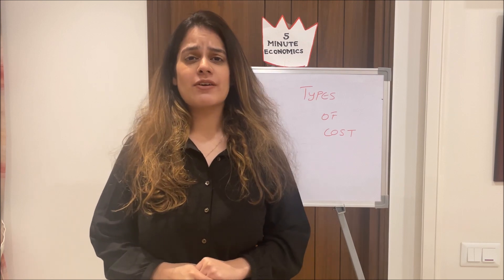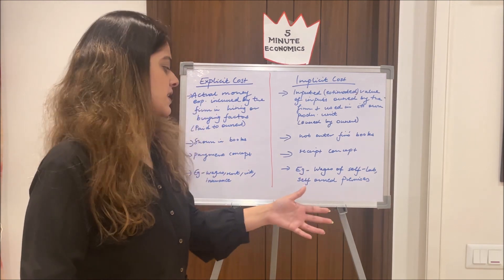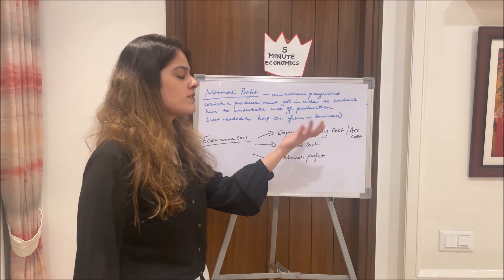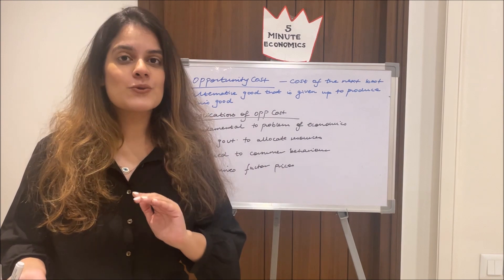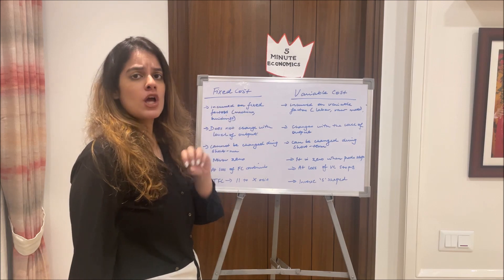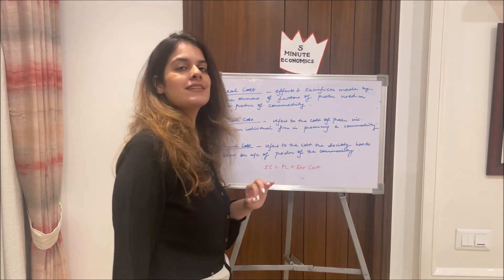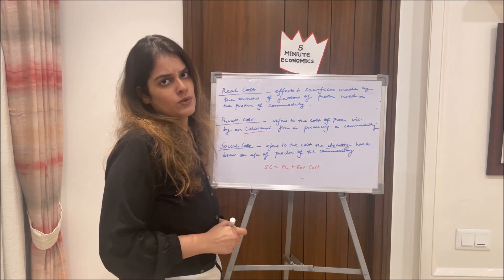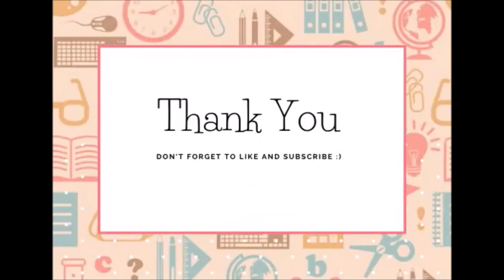Types of Costs by Vidhi Kalra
Hey guys! I'm back today with my new video where I have explained various types of costs- Explicit, Implicit, Real, Fixed, Variable, Economic and Opportunity Cost.
Link for my video on Cost Analysis